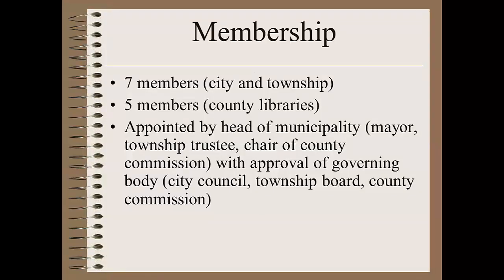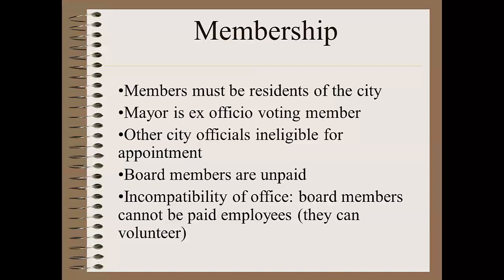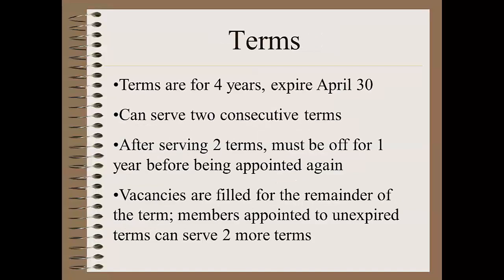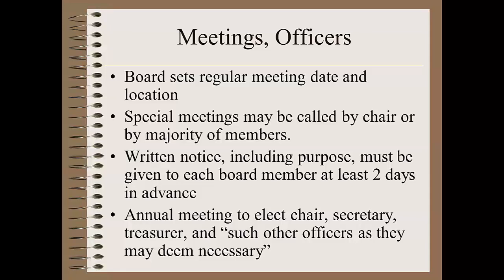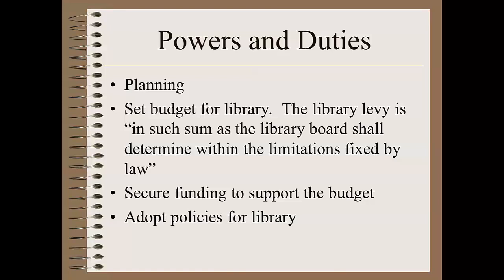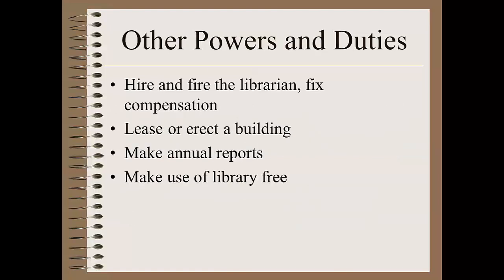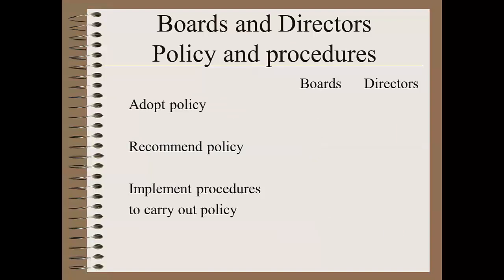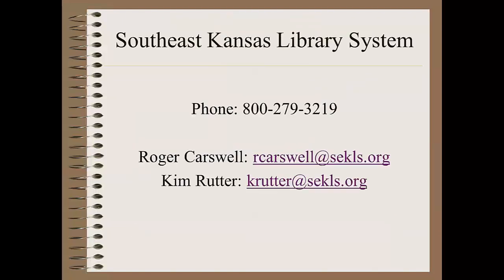SEKLS Library Board Basics: City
This training is suitable for use during a library board meeting, but can also be used at other times.  This video is applicable to city, county, and township libraries in Kansas; we also have a version of this which addresses district libraries.  The training covers library board terms, membership, meetings, powers and duties, and board-director roles.